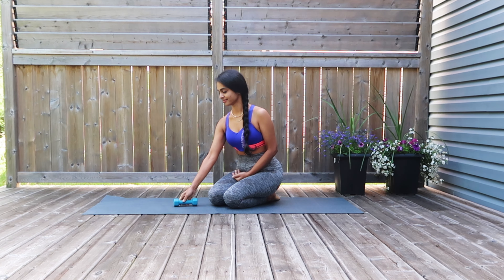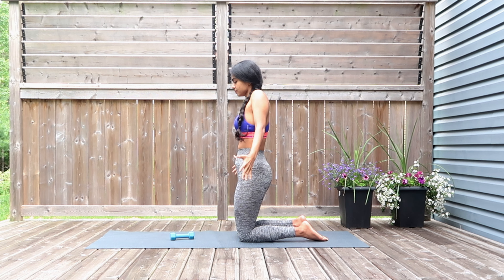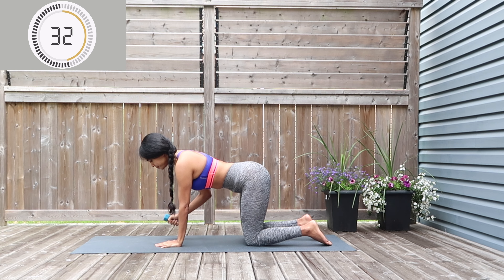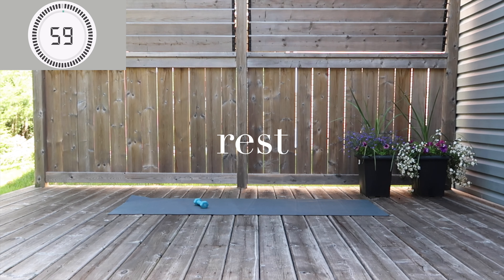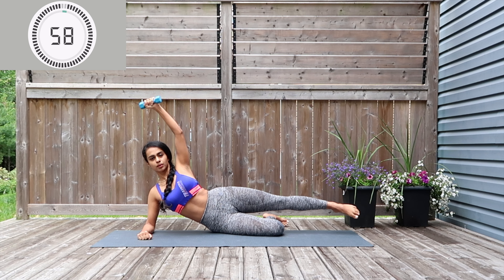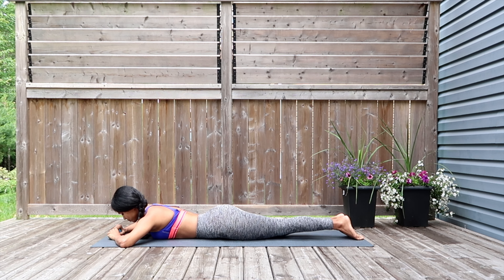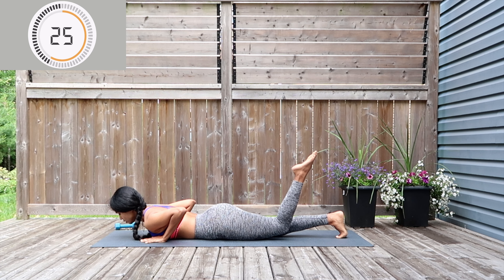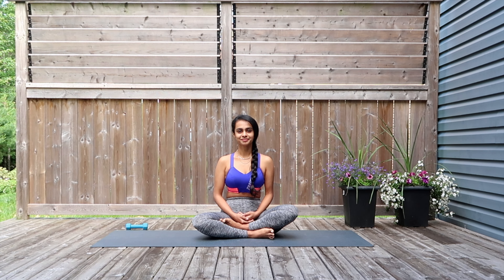30 mins ARMS + LEGS WORKOUT | Tone & Sculpt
FULLY INSTRUCTED - Arms + Legs Workout
Tone, sculpt and strengthen your arms and legs with this workout. You would need just one dumbbell suiting your fitness levels (I am using 1 kg). But if you don’t have a dumbbell you can use one 500ml water bottle, works just the same :) Grab your mats, roll it out and let’s do it!

It would be great to add another workout to your daily routine and challenge yourself more everyday. Below are some other workout that you might want to do incase your looking for more: